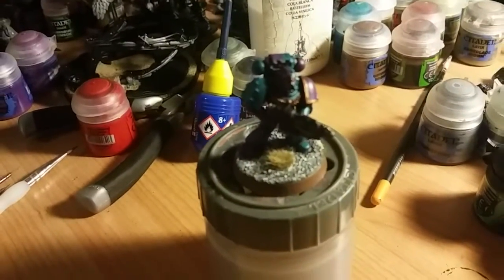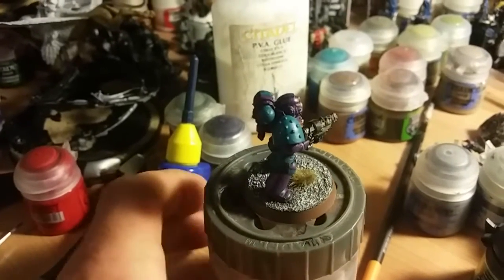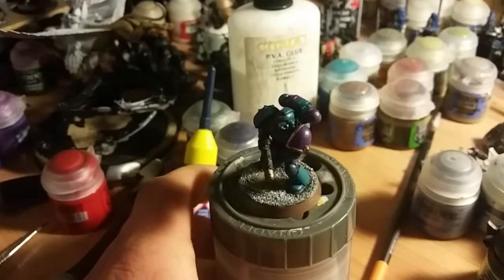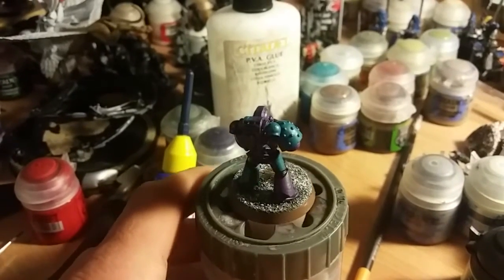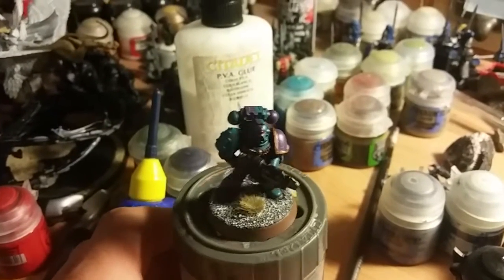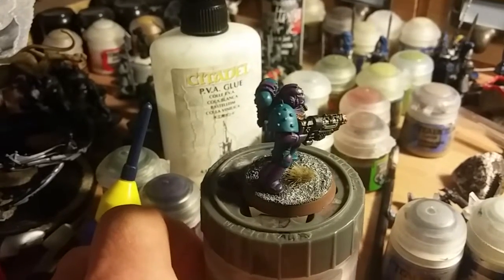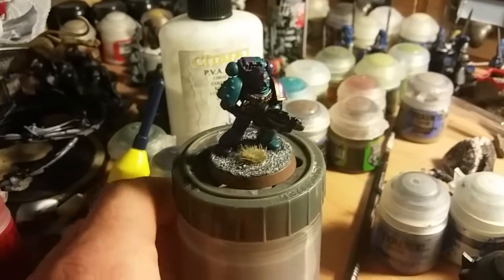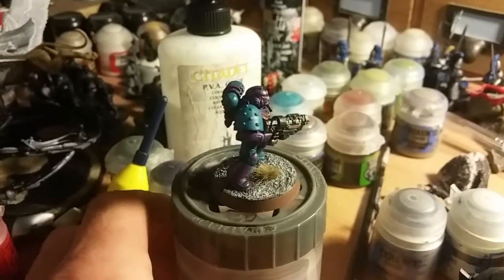Space marine 30th Griffon claws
Space marine for a painting competition at my local GW.